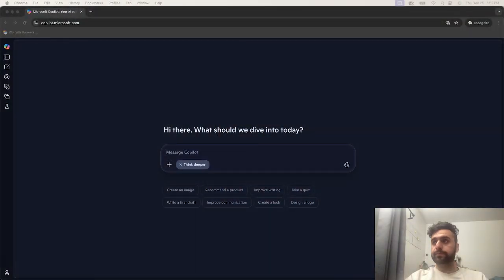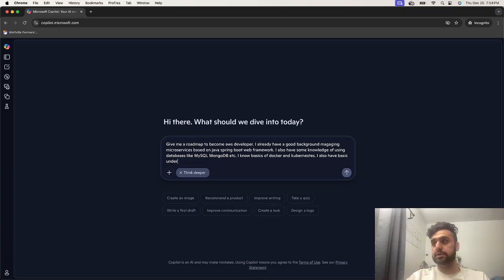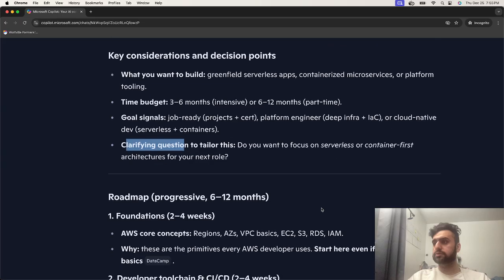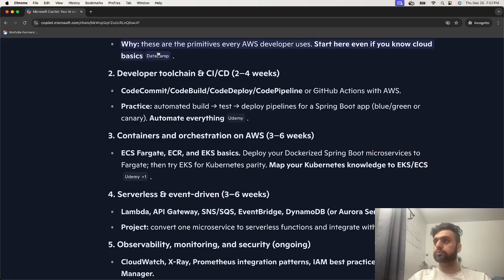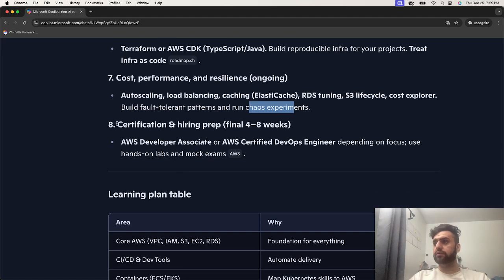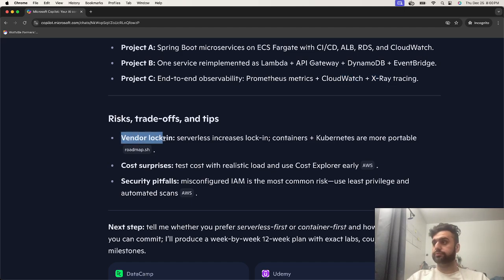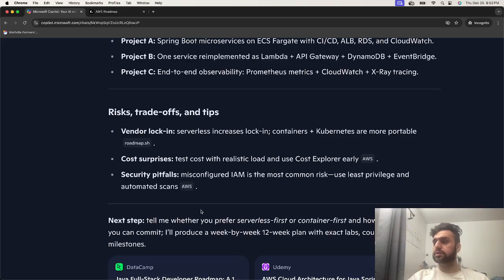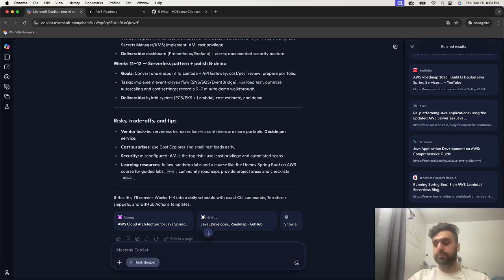Asking Co-Pilot how I can become an AWS developer in 2026